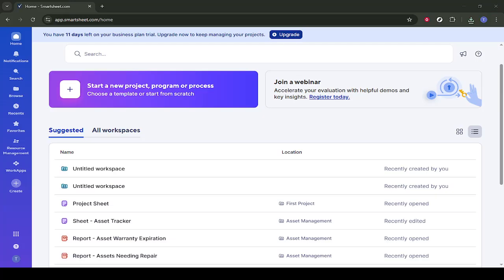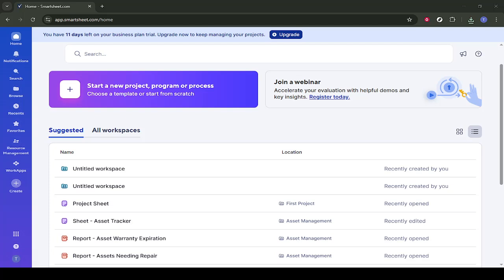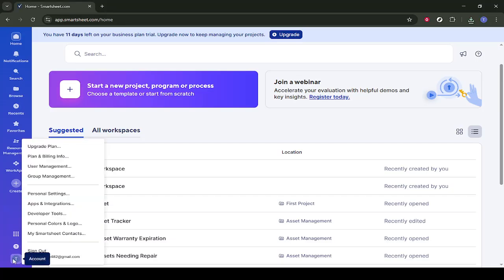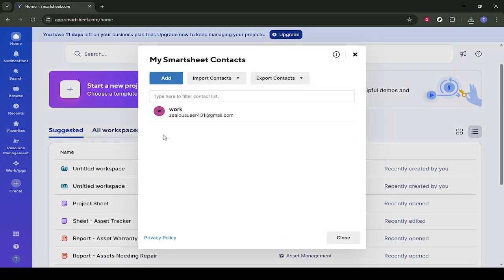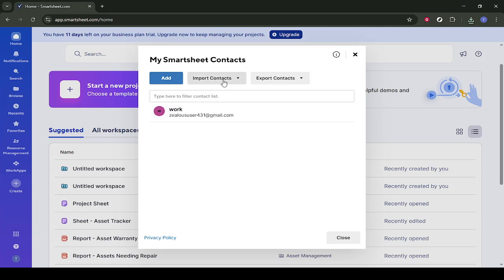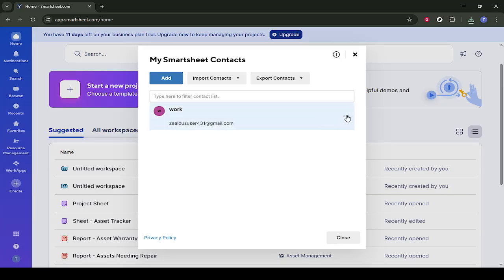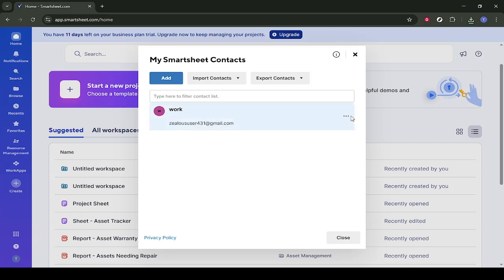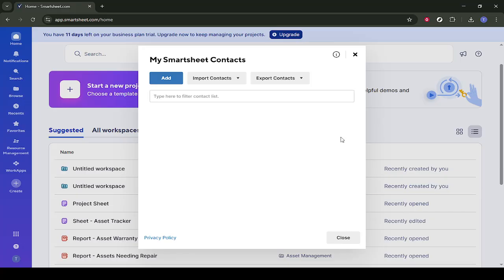How To Delete Contact In Smartsheet [2026 Guide]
In today's video we cover: delete contact, Smartsheet tutorial, remove contact, manage contacts, Smartsheet tips, how to Smartsheet, contact management, Smartsheet guide, delete contact info, Smartsheet basics, contact deletion, productivity tools, workflow optimization, cloud collaboration, project management software, Smartsheet features, delete user, Smartsheet contacts, data management, online spreadsheets

-Google Drive
-Google Meets
-Google Sheets
-Google Chrome
-Google Forms
-Google Gmail